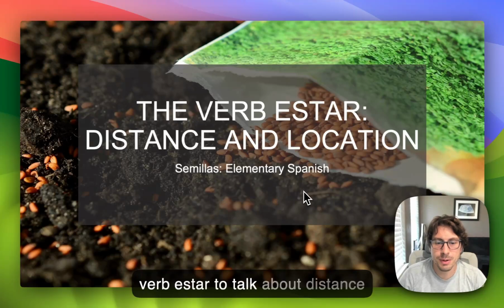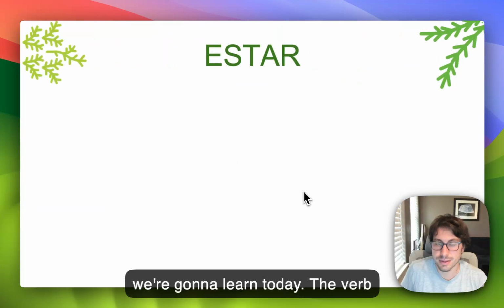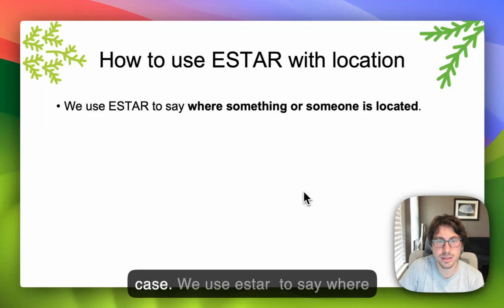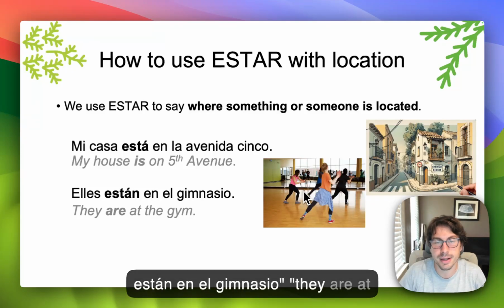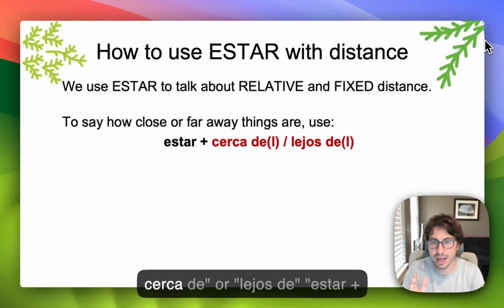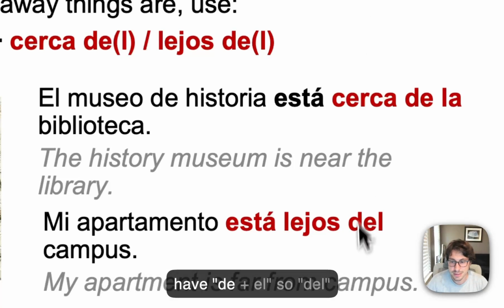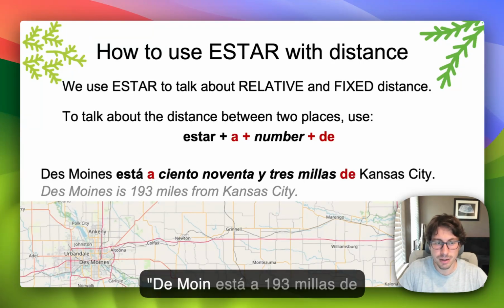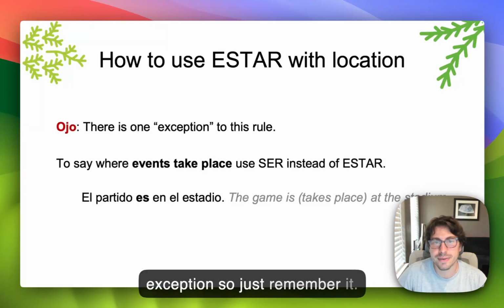02 Estar with distance and location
A quick explanation about how to use the verb estar to indicate distance and location.

This video is part of Semillas, Elementary Spanish I. A free textbook created by a collaboration between the University of Iowa and the University of Northern Iowa.